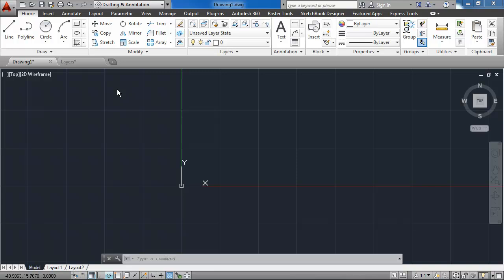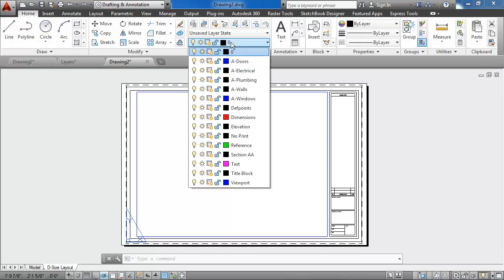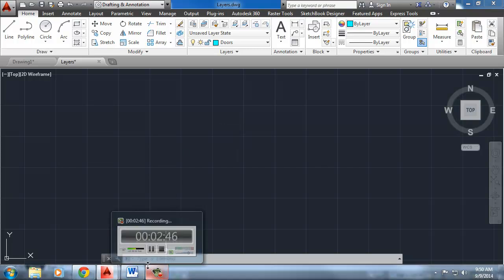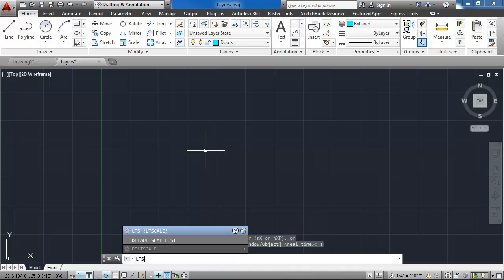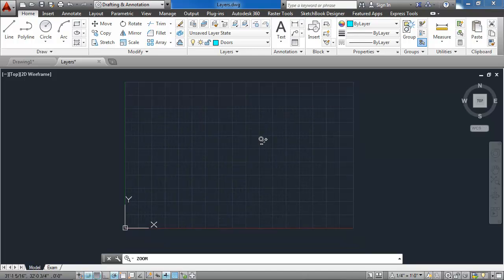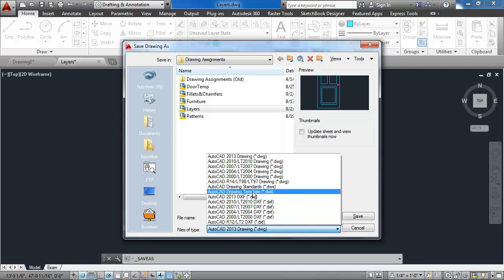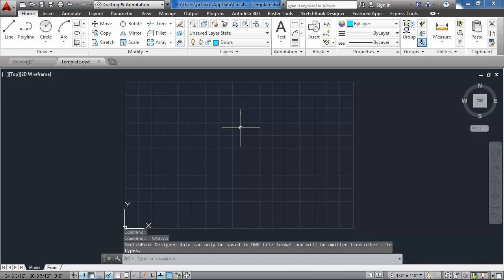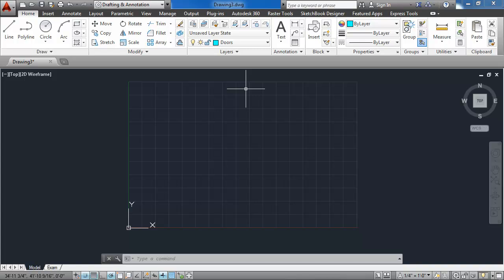Template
Templates have various settings preset to save time and improve consistency. In this exercise we will create a template file with basic settings such as the units, drawing area (limits), linetype scale, snap, and grid display.